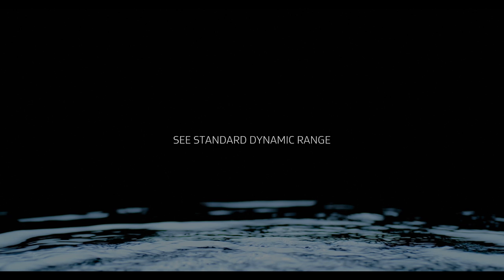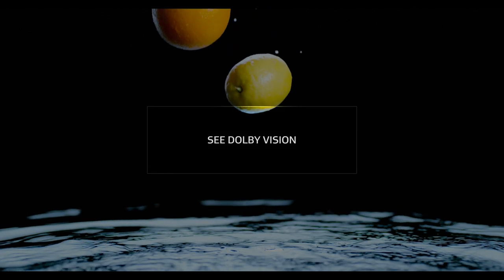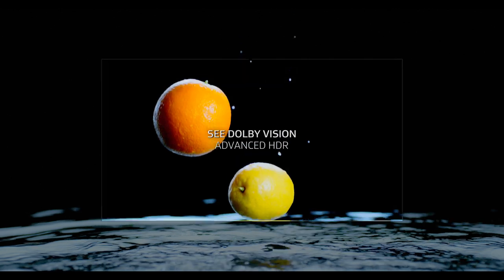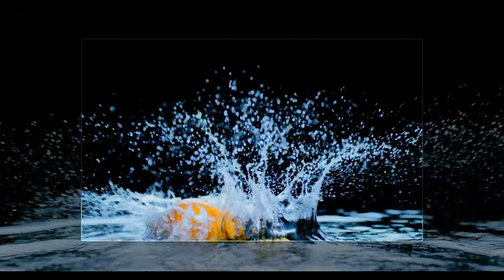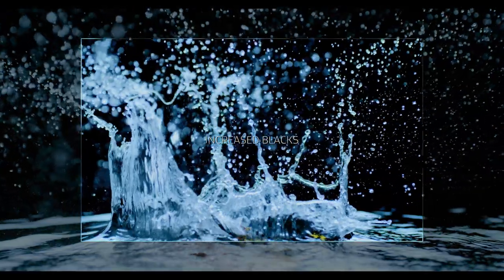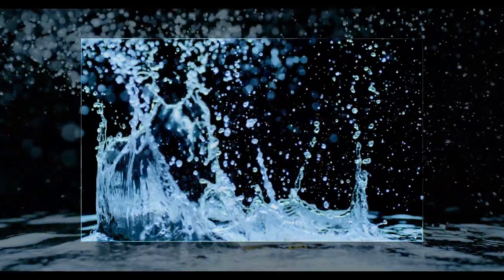Pufferfish - A Dolby ATMOS Demonstration - 4K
Input: PCM 2 ch
Output: For best results set your ATMOS enabled receiver to either: Dolby Surround 7.1 ch, or Extended Stereo 7.1 ch